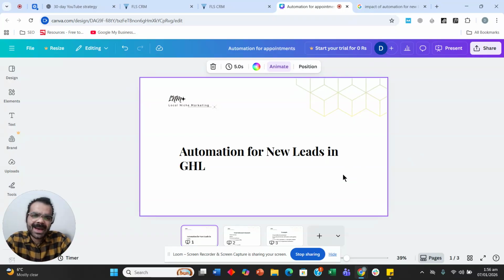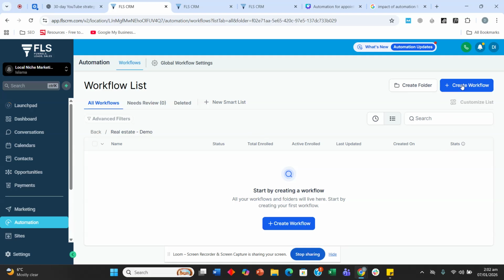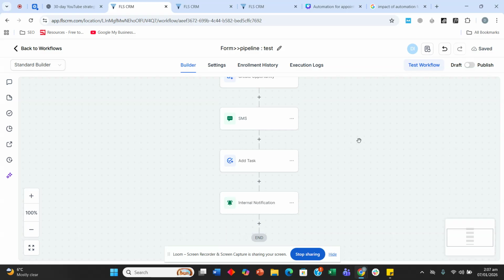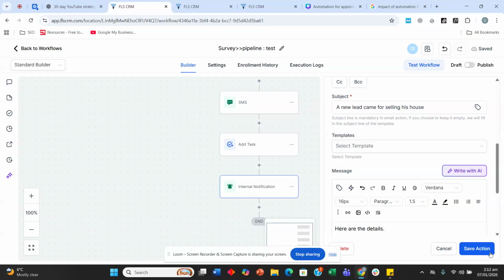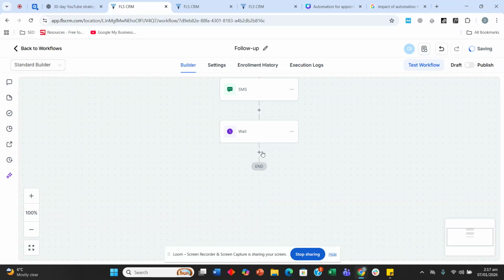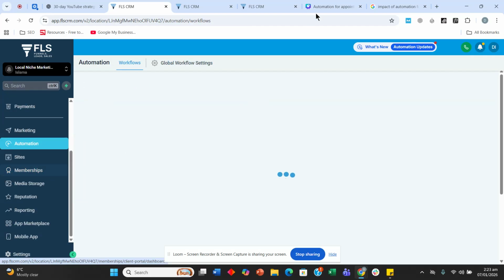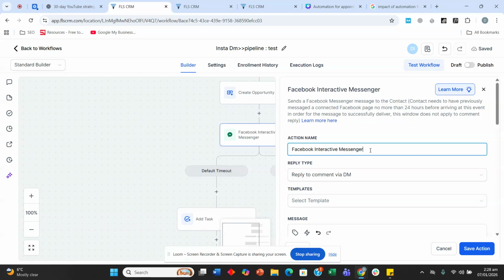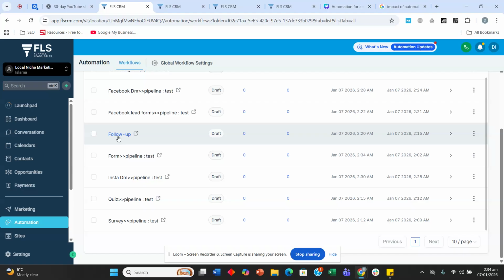GoHighLevel New Lead Automation Complete Multi Channel Workflow Setup Tutorial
Master GoHighLevel lead automation with this complete tutorial covering 7+ inbound channels. Learn to set up workflows for forms, surveys, Facebook, Instagram, chat widgets and more with follow-up sequences.

WHAT YOU'LL LEARN:
- Why responding in 5 minutes increases conversions 10x
- Setting up workflows for 7+ inbound channels
- Creating personalized experiences per channel
- Building follow-up and nurture sequences
- Staff task automation and notifications
- Pipeline stage automation
- Stop-on-response logic

TIMESTAMPS:
0:00 - Introduction
0:39 - 5-Minute Response Critical
1:58 - 7+ Inbound Channels Overview
3:04 - Pipeline Structure
6:21 - Form Workflow Setup
9:19 - Staff Task Creation
11:16 - Survey Workflow
13:19 - Duplicate for Personalization
16:36 - Quiz Workflow
19:09 - Follow-Up Sequence
25:26 - Facebook Lead Forms
28:00 - Facebook DM Automation
32:26 - Instagram DM Setup
34:02 - Chat Widget Workflow
37:11 - Connect to Follow-Up
38:56 - Nurture Sequence Strategy

THE CRITICAL 5-MINUTE RULE:

Studies show odds of contacting a lead decrease 10x after just 5 minutes. Automation ensures instant engagement with every new lead.

INBOUND CHANNELS COVERED:

1. Website Forms
2. Surveys
3. Quizzes
4. Facebook Lead Forms
5. Facebook Messenger DMs
6. Instagram DMs
7. Chat Widget
8. Calendars (see related video below)
9. Google Business Profile

WHAT WE BUILD:

Complete Lead Automation System:

INITIAL ACTIONS (All Channels):
- Add source tag (form/survey/Facebook/etc)
- Assign to team member
- Create opportunity in pipeline
- Send initial message to lead
- Create staff follow-up task (ASAP)
- Internal staff notification email

PERSONALIZATION BY CHANNEL:
- Forms: Generic welcome message
- Surveys: Intent-based messaging
- Quiz: Angle-specific approach
- Facebook/Instagram: Interactive messages with buttons
- Different offers per channel

FOLLOW-UP SEQUENCE (After 90 min):
- Wait 90 minutes
- SMS 1: "Still interested?" message
- Wait 3 hours (business hours only)
- SMS 2: "Just bought house in area"
- Wait 1 day
- SMS 3: Time-sensitive offer expires today
- Auto-stops if lead responds

NURTURE SEQUENCE:
- 30-180 day email campaign
- Latest market updates
- Current rates and trends
- Keeps you top-of-mind
- Re-engagement opportunities

KEY FEATURES:

Source Tagging:
- Track which channel leads come from
- Analyze marketing spend effectiveness
- Optimize high-performing channels

Staff Automation:
- Auto-assign team members
- Instant notifications with lead details
- Follow-up tasks with deadlines
- No lead falls through cracks

Pipeline Management:
- Auto-create opportunities
- Update stages based on actions
- Visual tracking in CRM
- Complete lead journey visibility

Business Hours Logic:
- Send messages only 9 AM - 5 PM
- Respects account timezone
- Professional communication timing

Stop on Response:
- Auto-stops workflow when lead replies
- Prevents message bombardment
- Seamless handoff to staff

Integration Steps:
1. Settings - Integrations
2. Connect Facebook page
3. Select page and forms
4. Map fields (name, email, phone)
5. Enable in workflows

Interactive Messages:
- Add call buttons
- Quick replies
- Conditional actions based on clicks

CHAT WIDGET SETUP:

Configuration:
- Sites - Chat Widget
- Add contact form
- Include email field
- Save and name widget
- Triggers as "customer reply to channel"

PRO TIPS:

Separate vs Combined Workflows:
- Separate = easier for non-tech clients
- Separate = better personalization
- Combined = fewer workflows to manage
- Choose based on complexity needs

Personalization Matters:
- Survey leads more qualified
- Adjust messaging based on intent
- Higher conversion with relevance

Follow-Up Timing:
- 90 minutes: Not too soon, not too late
- 3 hours: Second touchpoint
- 1 day: Urgency created
- Adjust based on testing

We specialize in:
- Multi-channel lead automation
- Follow-up and nurture sequences
- Pipeline workflow optimization
- Google, Facebook, TikTok, LinkedIn Ads
- Complete marketing solutions

Local Niche Marketing - GoHighLevel Experts